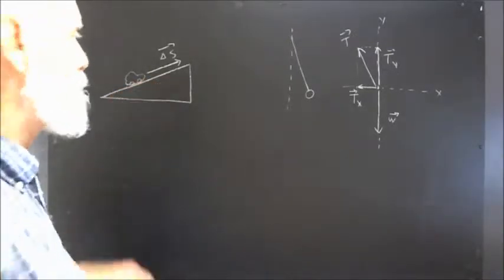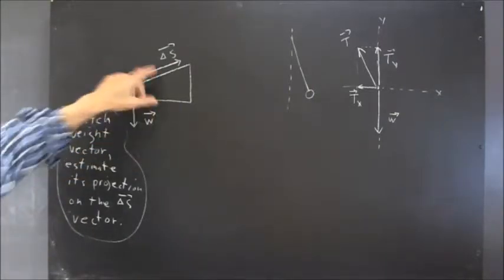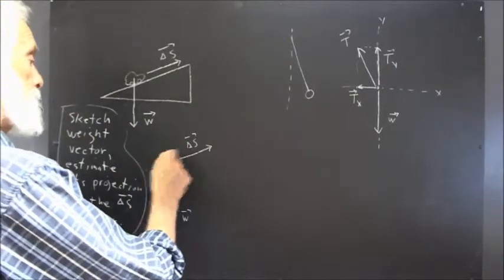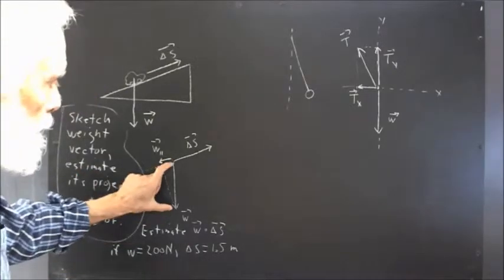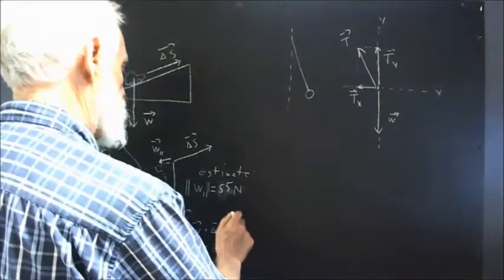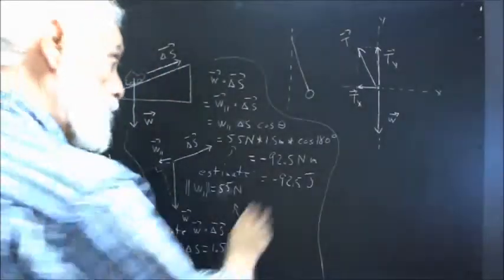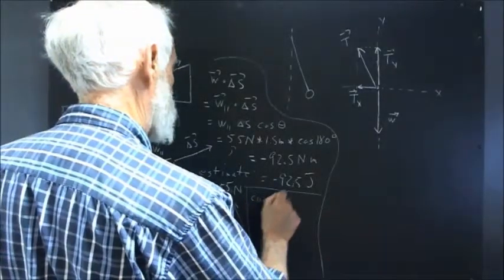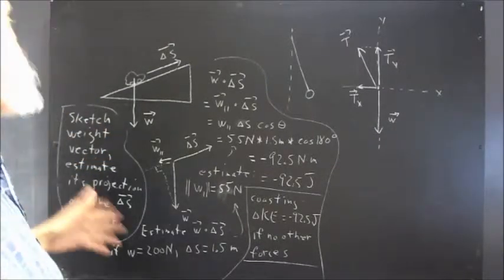231 053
Description